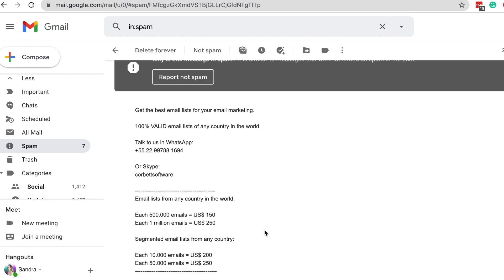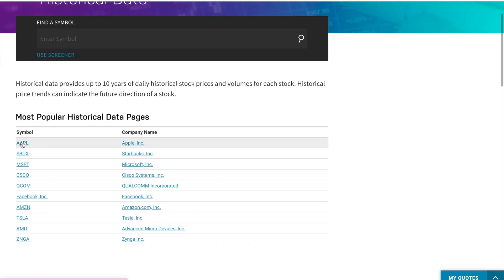Machine Learning 101 - Introduction 🧠 🤖 | Part 1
Here is my take on the basic introduction to artificial intelligence, machine learning, neural networks, and deep learning. Hope you find it useful!

Time stamps
00:00 - Bloopers 😂
00:07 - Intro
01:36 - Goal fo Machine Learning
02:05 - Data
03:20 - Features
04:14 - Algorithms
04:47 - AI, ML, DL, NNs and how it all connects